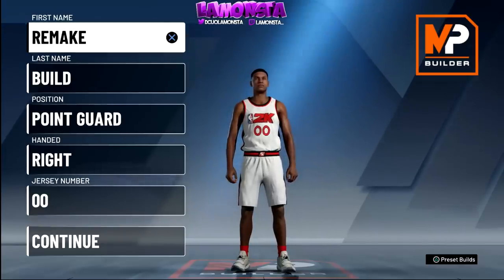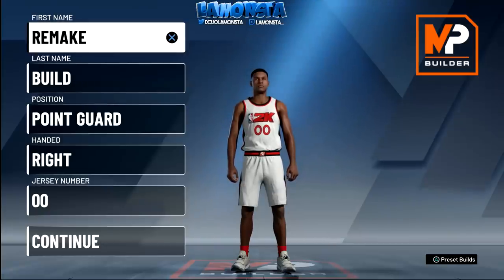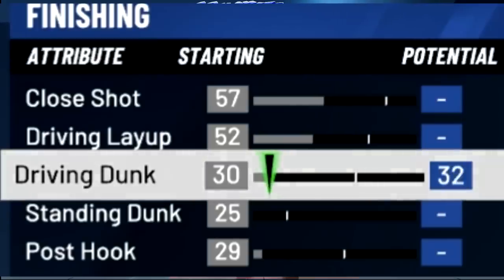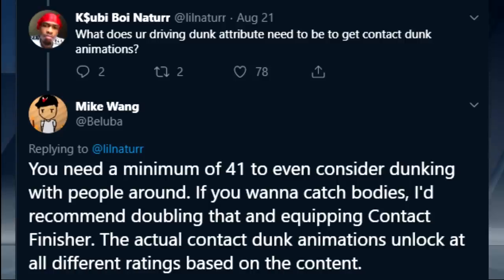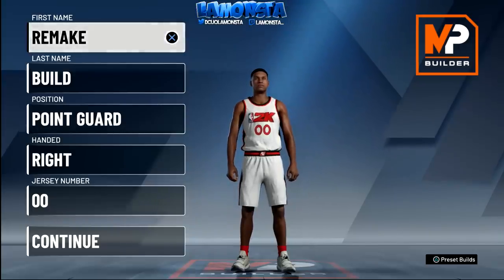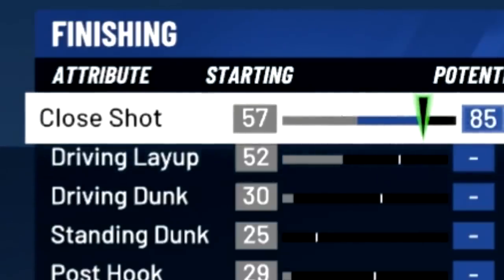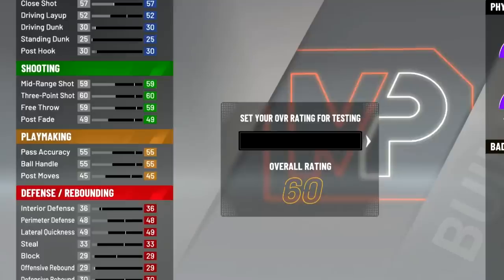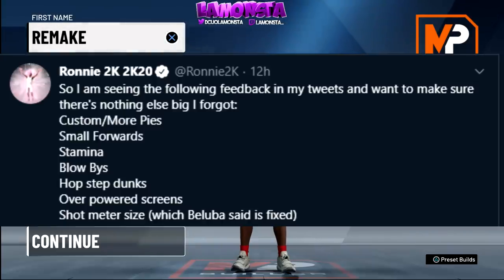EVERYBODY MADE THESE MISTAKES WHEN CREATING THEIR NBA2K20 BUILDS!(MUST REMAKE)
I FOUND ALL OF THE FIXES YOU NEED ON EVERY BUILD AS FAR AS BADGES AND EVEN ATTRIBUTES ON HOW TO CREATE THE REAL PERFECT BUILDS! WE WERE DOING IT ALL WRONG

INSTRUMENTALS PRODUCED BY VEIXXBEATS

"LAMONSTA THE BEST PLAYSHARP."